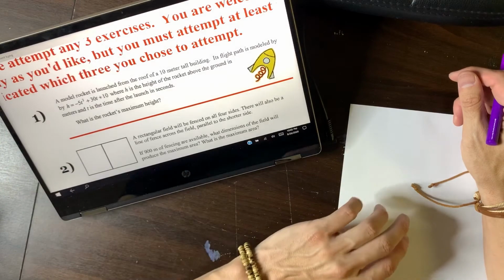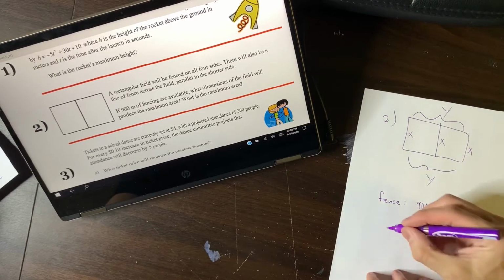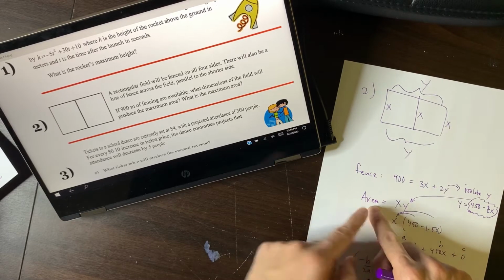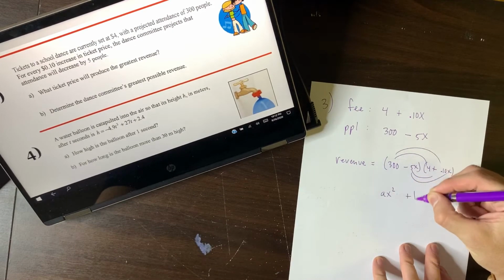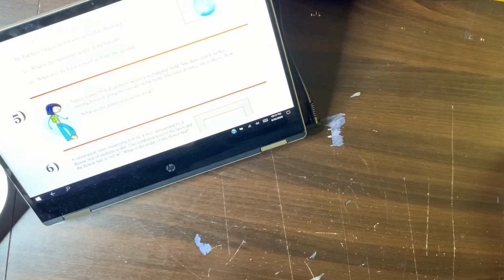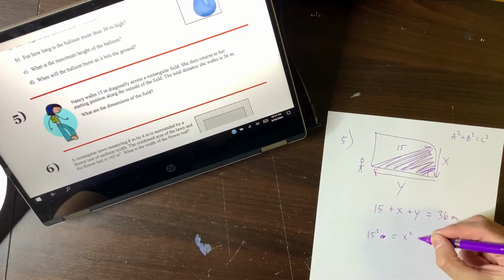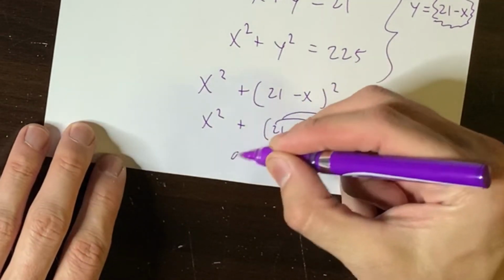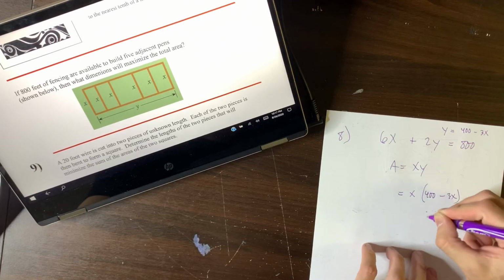Homework 6 - general tips on #1, 2, 3, 5, 8